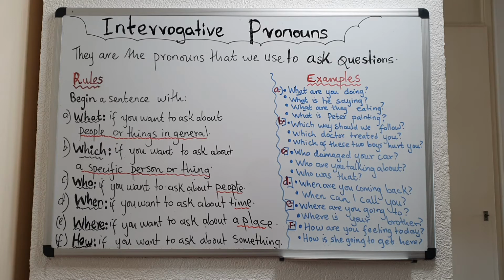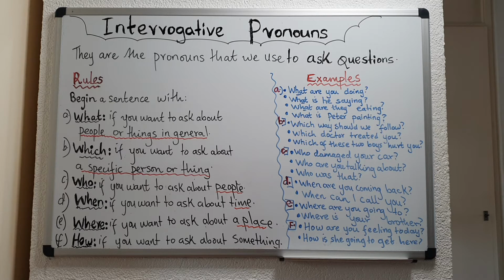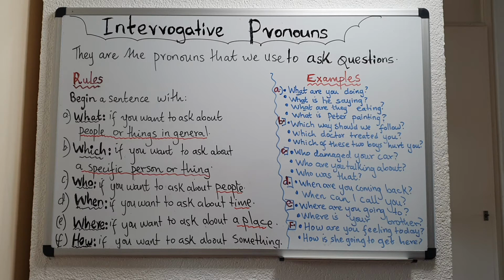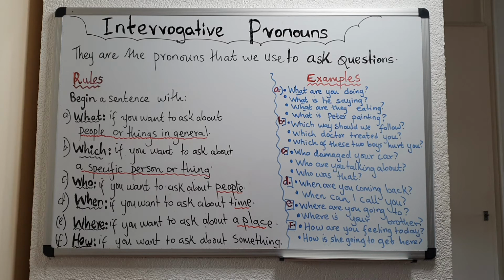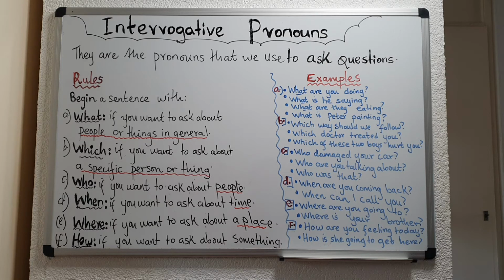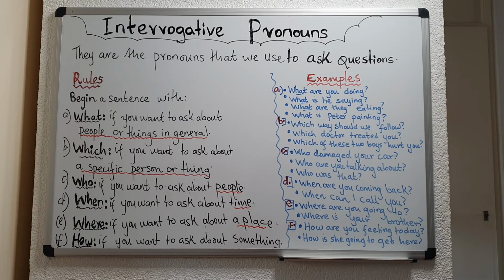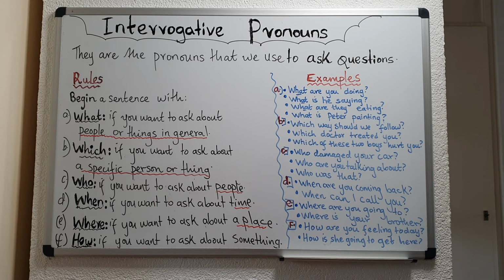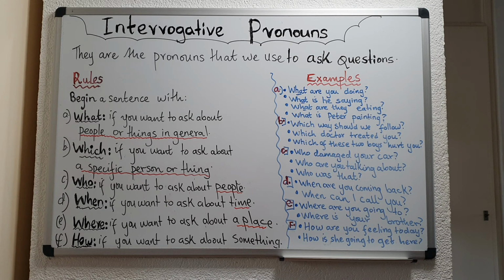Learn about INTERROGATIVE PRONOUNS and how we use them to ask questions.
Hello everyone and a very warm welcome to another lesson in which I teach you all about Interrogative pronouns and how we use them in English to ask questions.

Remember to share the video with your friends and family and with anybody else who may need it.

Thank you all and see you in our next lesson.